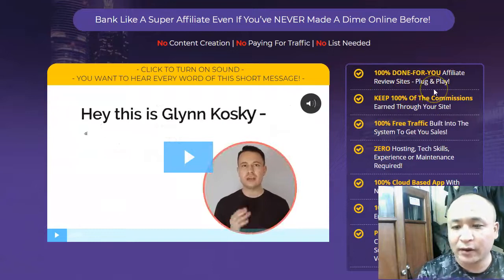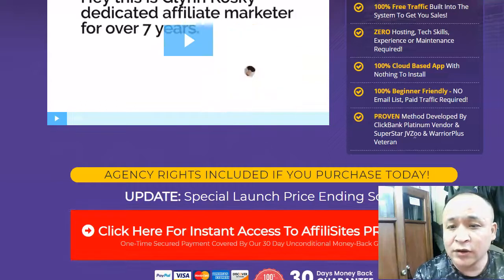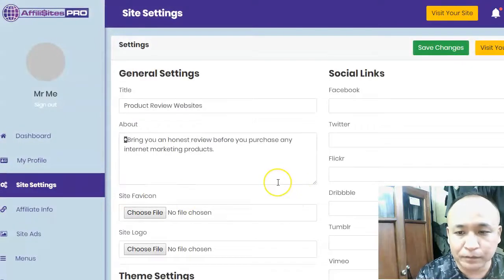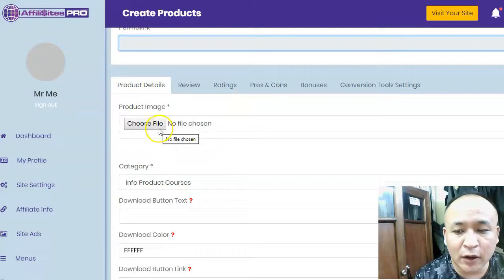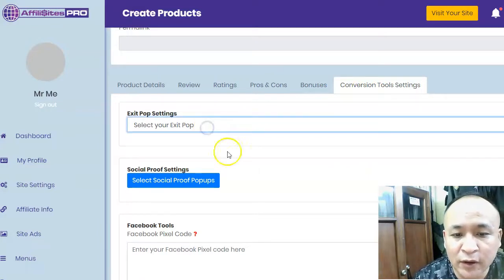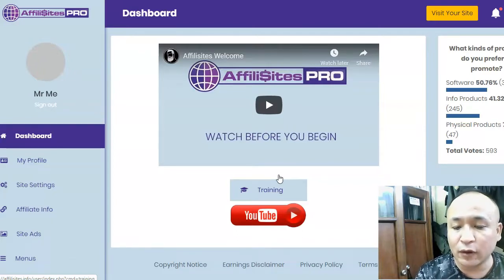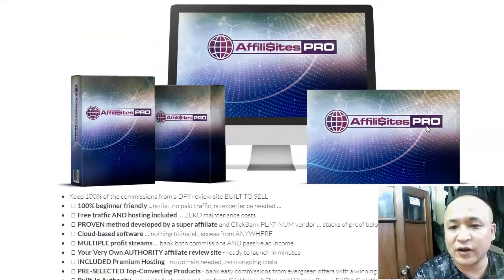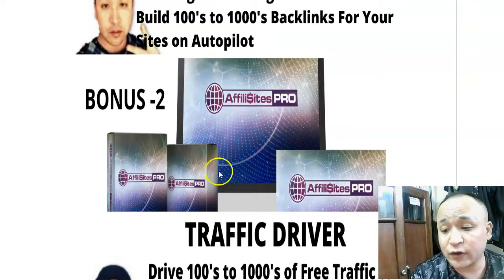Affilisites Pro Review -Affilisites Pro Super BONUS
What  Is AffiliSites PRO?

AffiliSites PRO provides you and your customers with a 100% DONE-FOR-YOU site that's proven to generate sales and commissions.

This is your opportunity to have your very own 100% DONE-FOR-YOU affiliate site pre-loaded with high converting highly profitable product reviews!

The sites are based off some of the highest converting review sites and are fully stacked with content, product reviews, graphics, videos - THE LOT!

Inside each site, you'll find reviews for products from Warriorplus, Clickbank and JVZoo.

This system gives you the exact tools & systems used by top earning affiliates.  Winning products, professional reviews, and custom bonuses, all wrapped up inside an authority website that’s point & click easy to customize.

On each review page, you have the opportunity to giveaway BONUS PRODUCT from our product vault to entice people to purchase affiliates products through your links.

All-in-one AUTHORITY website pre-loaded with over 25 top-converting offers & professional reviews.

COPY the exact methods used by super affiliates to bank commissions with ease.

Premium Hosting included - no domain needed, zero monthly costs.

MASSIVE Vault Of Powerful Giveaway Bonuses - to customize each promo and maximize your income
100% FREE traffic built-in.

Cloud-Based System - nothing to install or setup - just login, customize and you’re good to go!

These DFY Review Sites are 100% Customizable... Add your branding, image, bio & logo.  Select which products you want to display on site.  Choose unique bonuses from the included vault of over 100 premium giveaways for an authority site that’s UNIQUELY yours.

IMPORTANT POINTS

Keep 100% of the commissions from a DFY review site BUILT TO SELL
100% beginner friendly ...no list, no paid traffic, no experience needed …
Free traffic AND hosting included … ZERO maintenance costs
PROVEN method developed by a super affiliate and ClickBank PLATINUM vendor
Cloud-based software … nothing to install, access from ANYWHERE
MULTIPLE profit streams … bank both commissions AND passive ad income
Your Very Own AUTHORITY affiliate review site - ready to launch in minutes
INCLUDED Premium Hosting - no domain needed, zero ongoing costs
PRE-SELECTED Top-Converting Products - bank easy commissions from evergreen offers with a winning track record
Built-In Authority - your site features products from Clickbank, JVZoo and Warrior Plus - LEADING platforms trusted by millions
COMPLETE Product Reviews - in-depth product reviews, DFY … including demo video, graphics, rating, full product details AND related offers
Professional Banners, Graphics & Calls-To-Action - each linked to YOUR affiliate ID so YOU make the commission every time
Massive Vault Of Premium Bonuses - so you can customize each promo with your choice of incentives to maximize commissions

More information is on the sales page.

Front End Pricing Strategy

SUNDAY
Early Bird 1 From 9am EST - 3pm EST
PRO: $19.97

Early Bird 2 - 3pm EST - Midnight
PRO: 21.97

Day 2 (MON)
PRO: 22.97

Day 3 (TUES)
$23.97

$25.97

Day 7
PRO: $27.97

Retail From SUNDAY MIDNIGHT:
PRO: $37.97